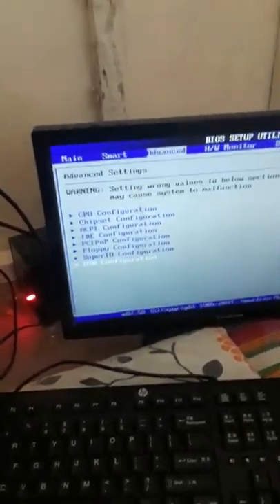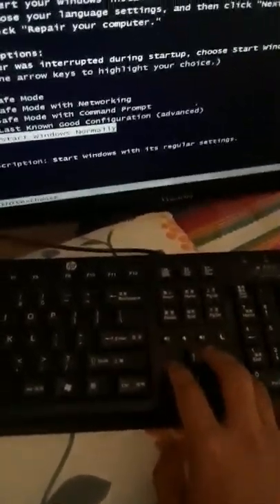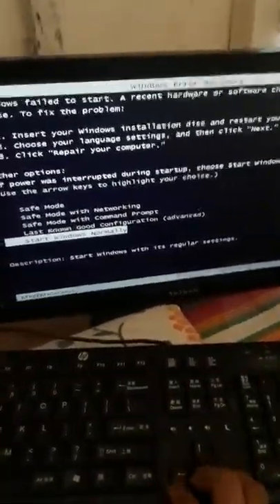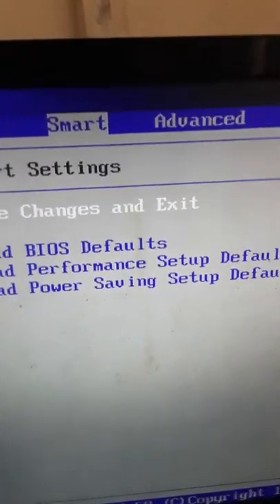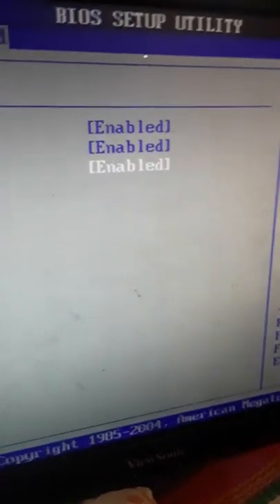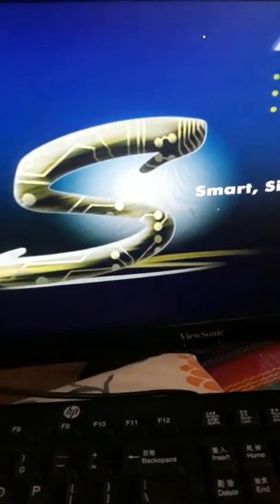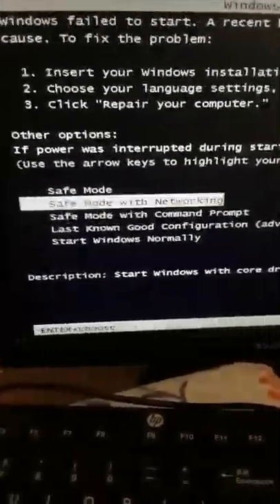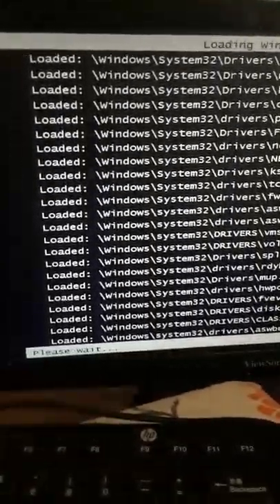keyboard not working in startup fix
This will show you how you fix your keyboard that doesn't seem to work during Windows Recovery that only works in bios

if you have any problems on your computer just comment down below and ill show you guys how to repair and fix it within just a minute also don't forget to like and subscribe.